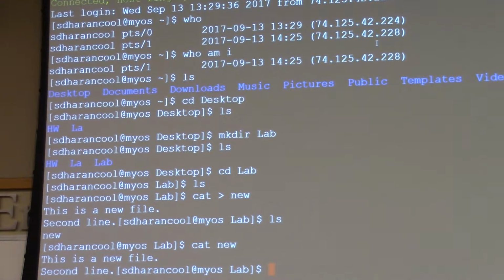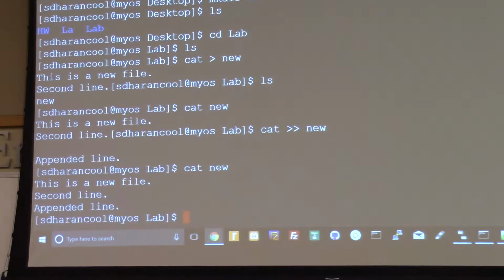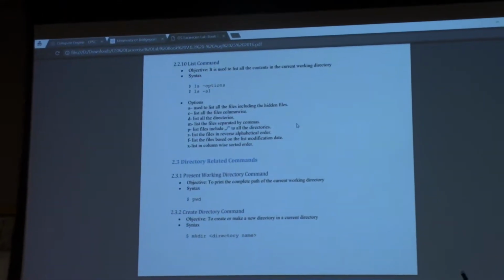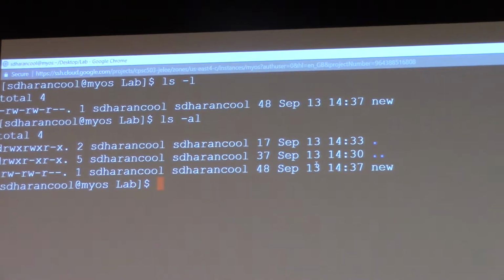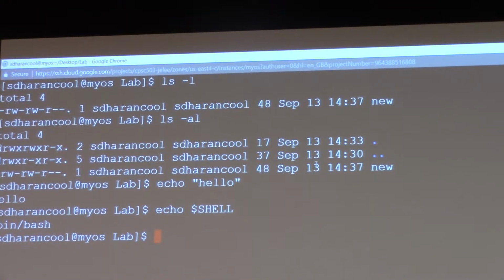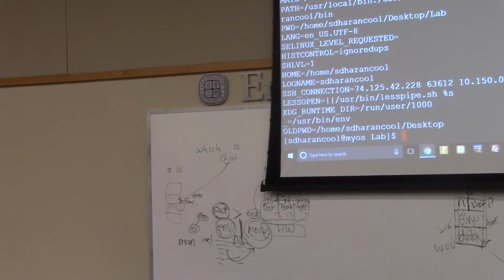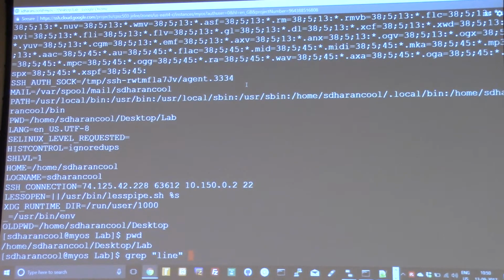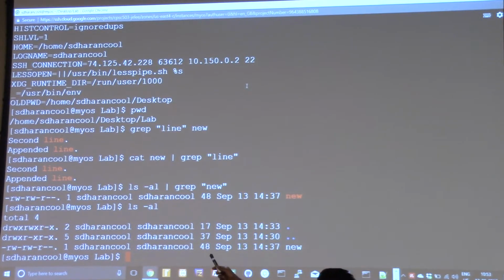CPSC503_CH2_W2_09_13_2017_05C